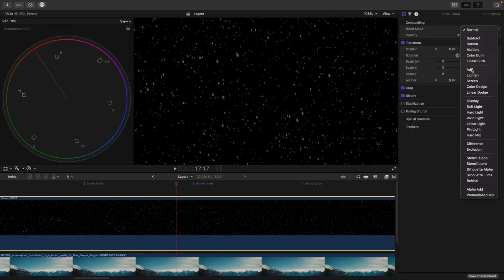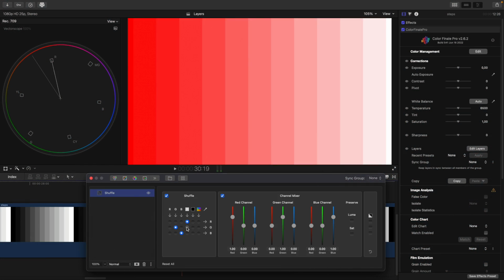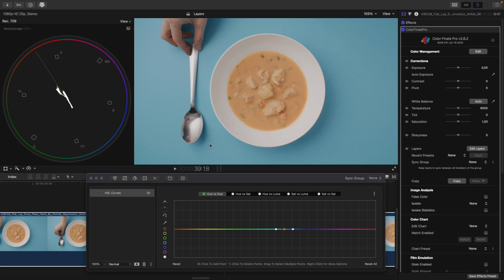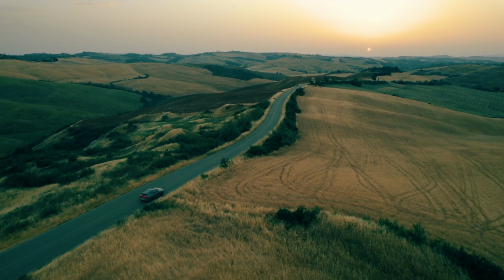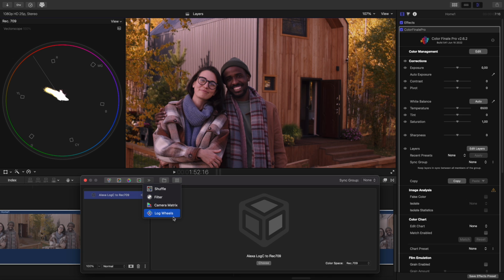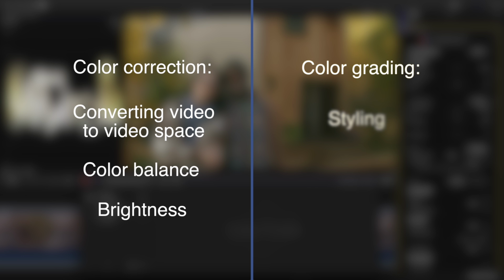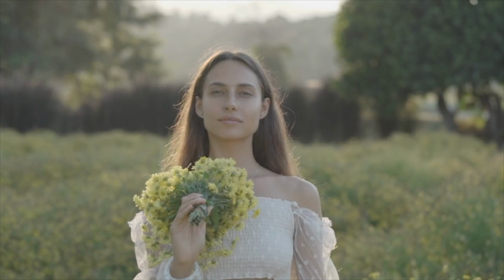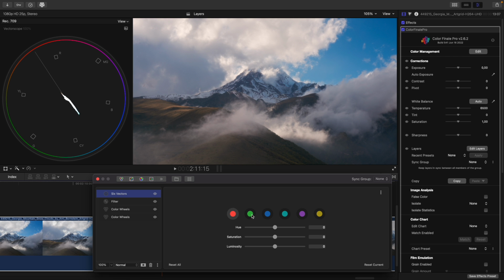Optimal color correction workflow — Color Finale 2 — PCG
This episode is all about exploring the possibilities of a layer-based color correction workflow in Color Finale 2.

Timecodes
00:00 Introduction
01:09 Overview of using color correction tools in layers
03:30  Optimal color correction order
05:30 The difference between color correction and color grading
06:14 How to use layers to create and choose a look